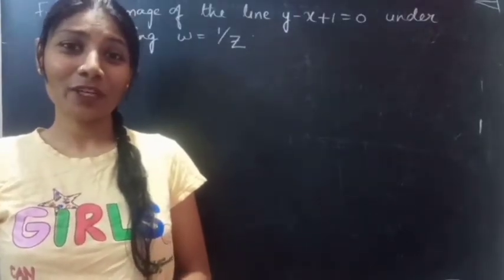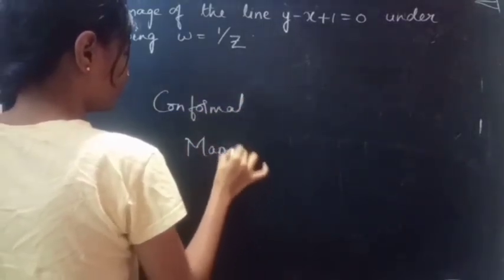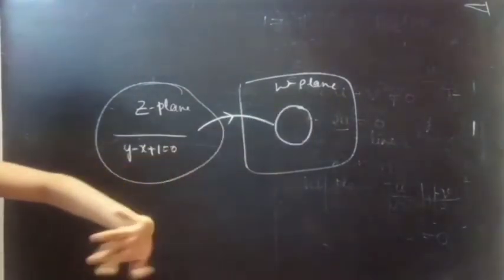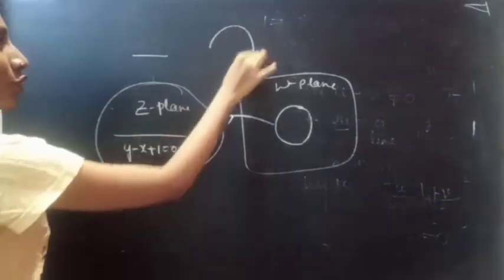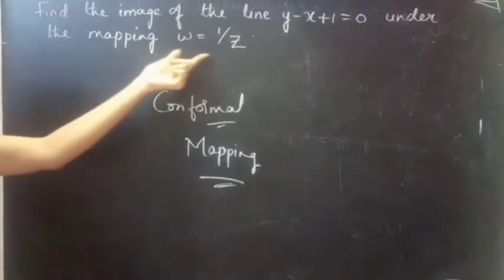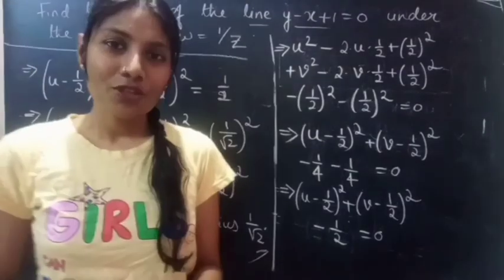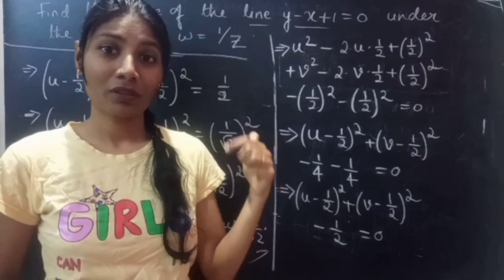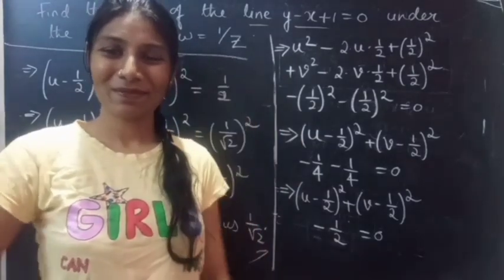Find the image of the line Y-X+1=0 under the mapping W=1/Z.|Conformal Mapping|M3|EL27